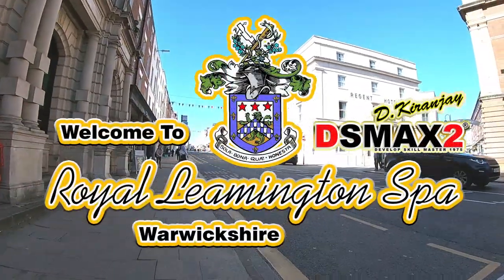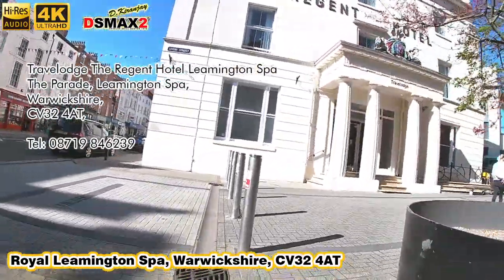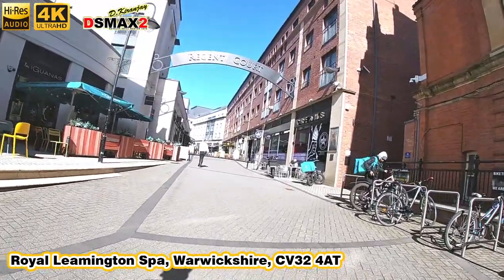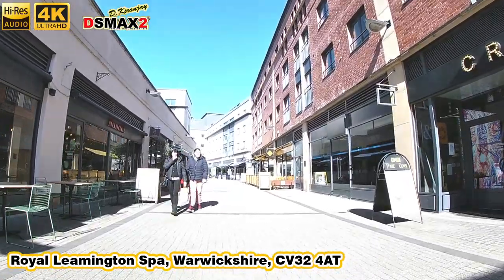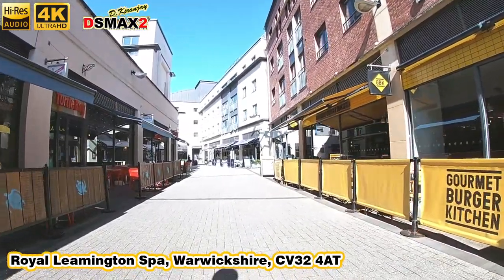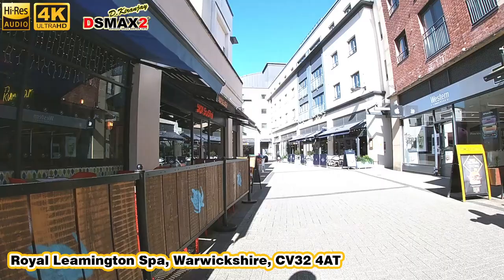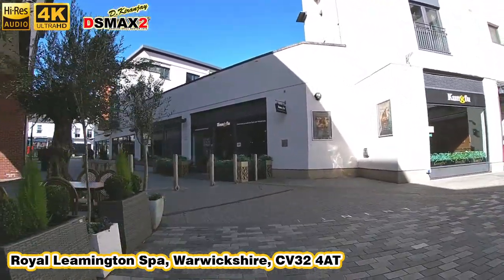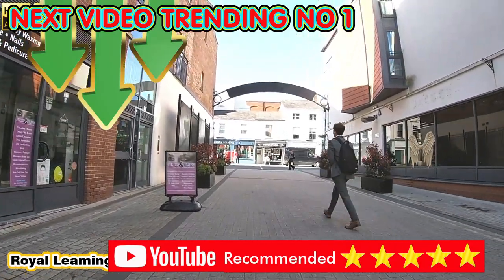FOOD QUARTER REGENTS COURT LEAMINGTON SPA Quality restaurants all dining needs Night life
In addition, aerobic exercise accelerates your breathing and heart rate, which helps to stimulate the contraction of intestinal muscles. “As well as preventing you from feeling bloated, this helps protect you against bowel cancer,” Dr Raimundo says.

Increase your brain power
Need your grey matter to sparkle? Then get pedalling. Researchers from the University of Illinois found that a 5 per cent improvement in cardio-respiratory ﬁtness from cycling led to an improvement of up to 15 per cent in mental tests.

That’s because cycling helps build new brain cells in the hippocampus – the region responsible for memory, which deteriorates from the age of 30.

“It boosts blood ﬂow and oxygen to the brain, which ﬁres and regenerates receptors, explaining how exercise helps ward off Alzheimer’s,” says the study’s author, Professor Arthur Kramer.

Beat illness
Is cycling good for you? Yes! Forget apples, riding’s the way to keep the doctor at bay. “Moderate exercise makes immune cells more active, so they’re ready to ﬁght off infection,” says Cath Collins, chief dietician at St George’s Hospital in London.

In fact, according to research from the University of North Carolina, people who cycle for 30 minutes, ﬁve days a week take about half as many sick days as couch potatoes.

Live longer
King’s College London compared over 2,400 identical twins and found those who did the equivalent of just three 45-minute rides a week were nine years ‘biologically younger’ even after discounting other inﬂuences, such as body mass index (BMI) and smoking.

“Those who exercise regularly are at significantly lower risk of cardiovascular disease, type 2 diabetes, all types of cancer, high blood pressure and obesity,” says Dr Lynn Cherkas, who conducted the research. “The body becomes much more efficient at defending itself and regenerating new cells.”

Save the planet
Twenty bicycles can be parked in the same space as one car. It takes around 5 per cent of the materials and energy used to make a car to build a bike, and a bike produces zero pollution.

Bikes are efﬁcient, too. You travel around three times as fast as walking for the same amount of energy and, taking into account the ‘fuel’ you put in your ‘engine’, you do the equivalent of 2,924 miles to the gallon.

You have your weight ratio to thank: you’re about six times heavier than your bike, but a car is 20 times heavier than you.

Cycling improves your sex life
Being more physically active improves your vascular health, which has the knock-on effect of boosting your sex drive, according to health experts in the US.

One study from Cornell University also concluded that male athletes have the sexual prowess of men two to ﬁve years younger, with physically ﬁt females delaying the menopause by a similar amount of time.

Meanwhile, research carried out at Harvard University found that men aged over 50 who cycle for at least three hours a week have a 30 per cent lower risk of impotence than those who do little exercise.

Heal your heart
Studies from Purdue University in the US have shown that regular cycling can cut your risk of heart disease by 50 per cent. And according to the British Heart Foundation, around 10,000 fatal heart attacks could be avoided each year if people kept themselves ﬁtter.

Cycling just 20 miles a week reduces your risk of heart disease to less than half that of those who take no exercise, it says.